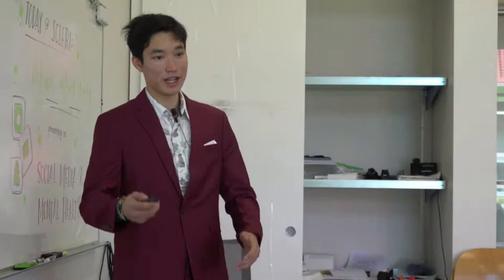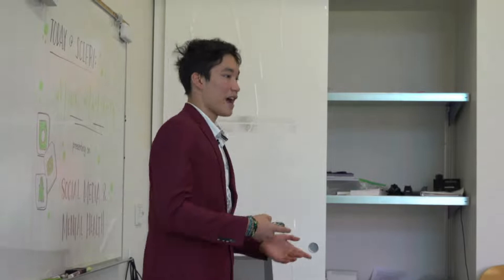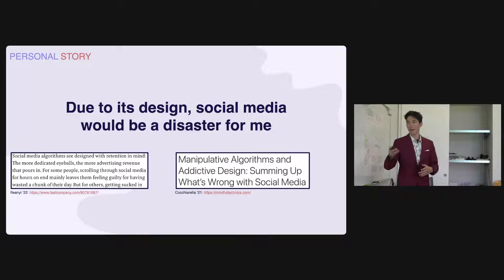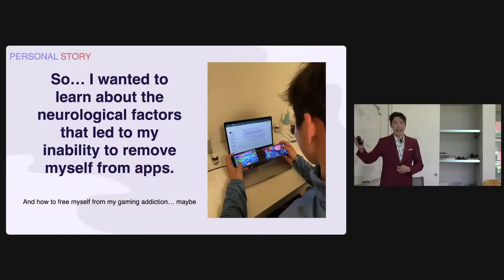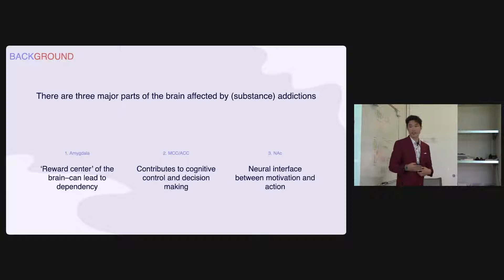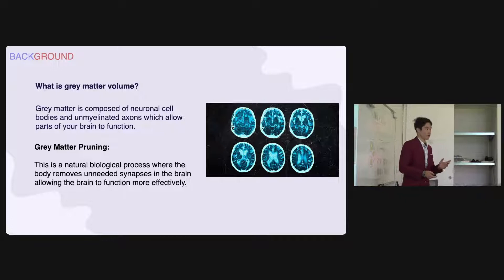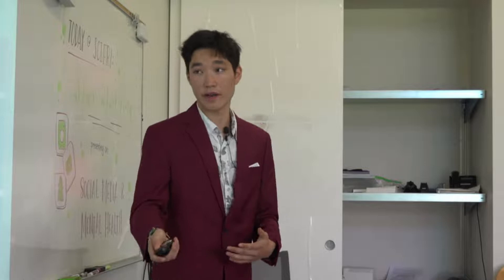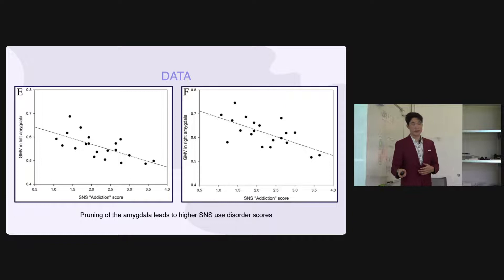Brain Anatomy Alterations Associated with Social Media Use Disorders | Max Manning | Sci Fri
Brain anatomy alterations associated with Social Networking Site (SNS) addiction

Science Friday is a student-driven initiative presented by the DATAS team at Nueva Research. Every week, the team reads a scientific journal article and trains a guest presenter to present that article.